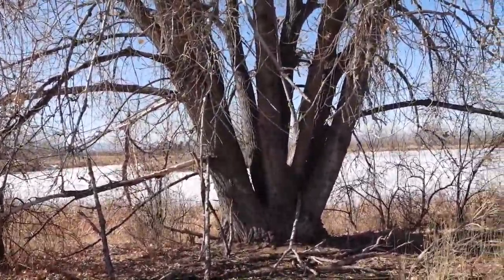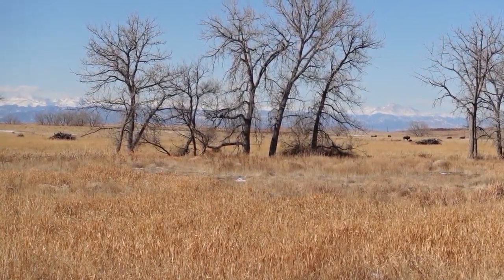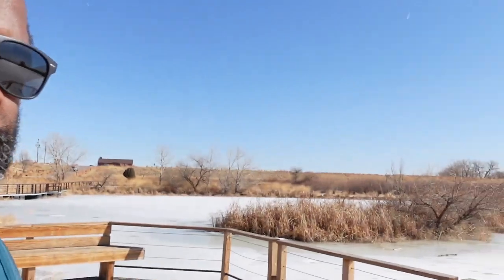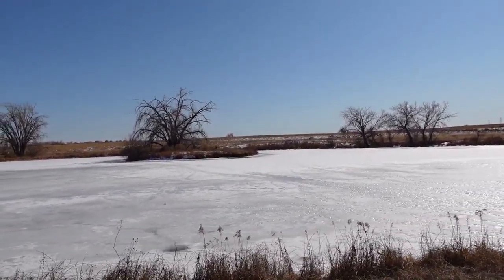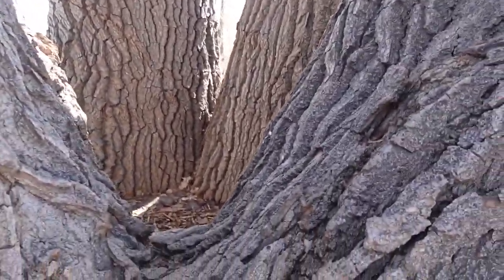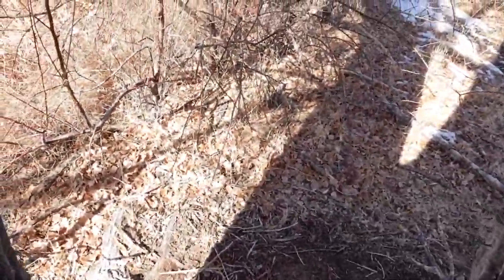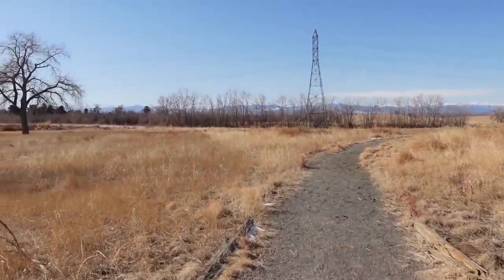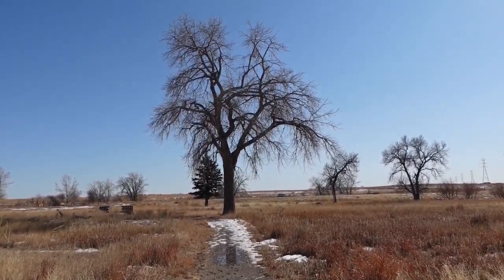Rocky Mountain Arsenal: From War to Wildlife Haven (Commerce City, Colorado)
Join me, Kenny, as I explore the Rocky Mountain Arsenal National Wildlife Refuge in Colorado, a fascinating place that was once a chemical weapons testing site during World War II and the Vietnam War, now transformed into a haven for wildlife. In this vlog, I embark on a scenic walk & drive through the refuge, eager to spot the majestic bison that roam the area. Discover the history of this remarkable transformation and enjoy scenic shots of frozen lakes, expansive flatlands, and Denver's skyline in the background. I also explore an old military bunker, reflecting on the site's historical significance and its evolution into a place of natural beauty. Throughout the video, I share my thoughts on the importance of balance, quiet, and solitude, and how Colorado offers many places to escape and enjoy nature. If you love nature and history, this vlog is for you!